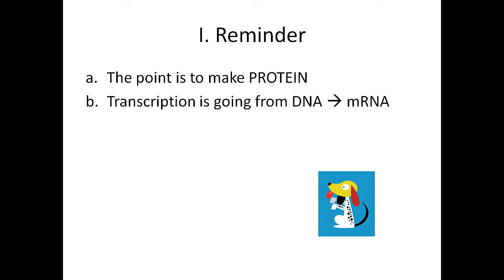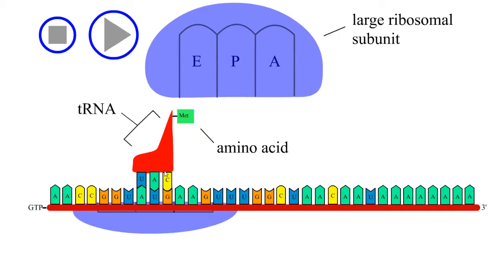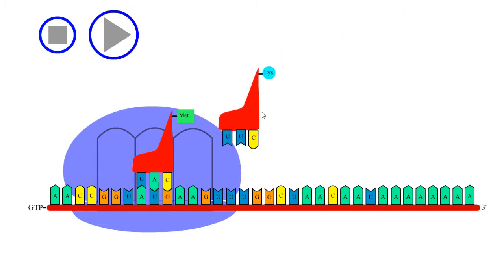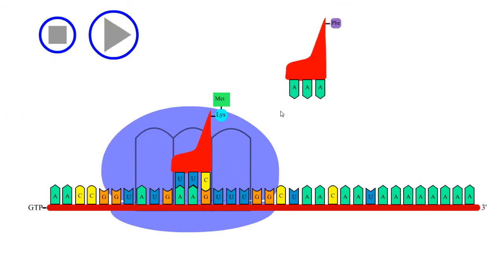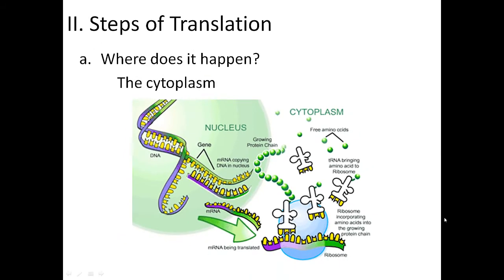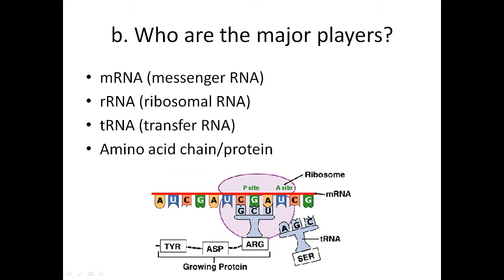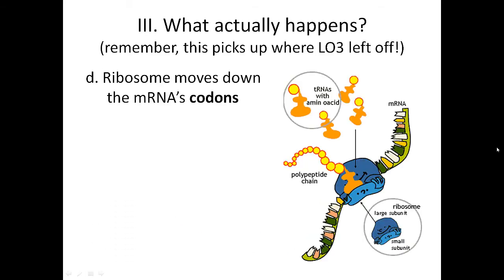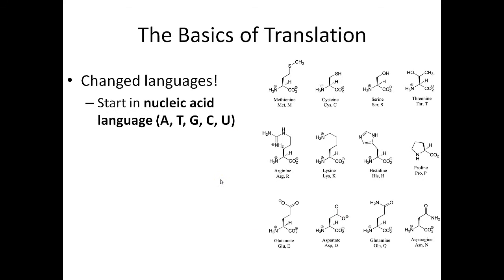U6LO4 Translation Basics